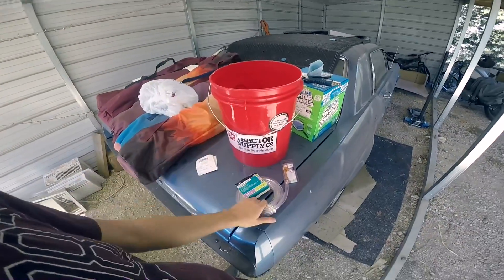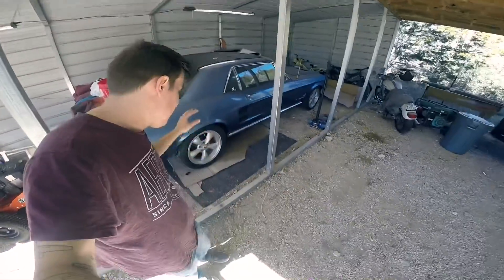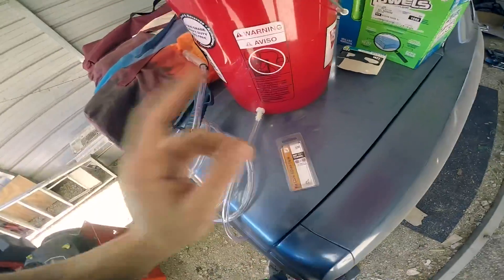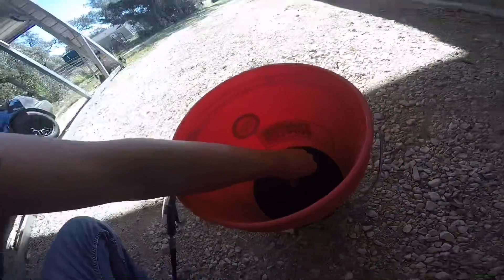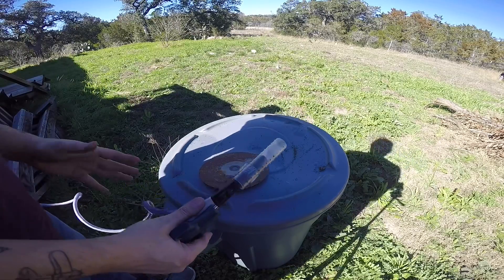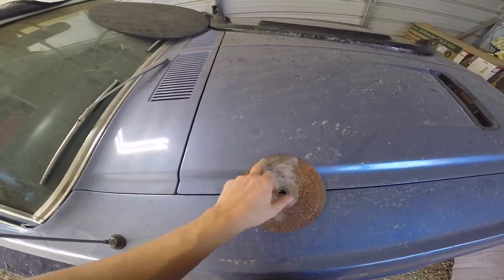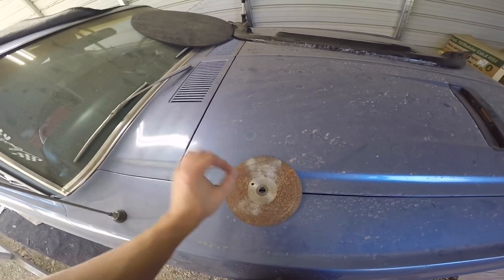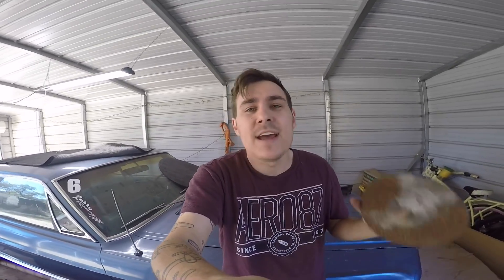DIY Sand Blaster, Making A Sand Blaster From Scratch As Cheap As Possible. Fails miserably.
I decided to try and make a sand blaster for less than 20 bucks. Mission Successful, but there is a lot of room for improvement. Next week, I'll put it to the test and blast some rust out of my 1967 Mustang.